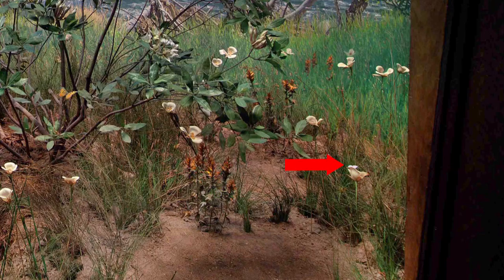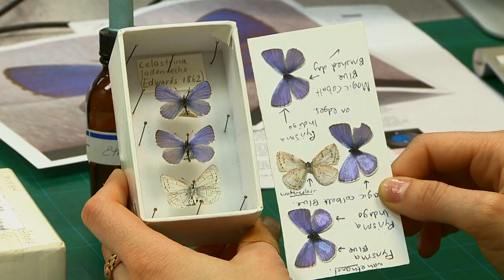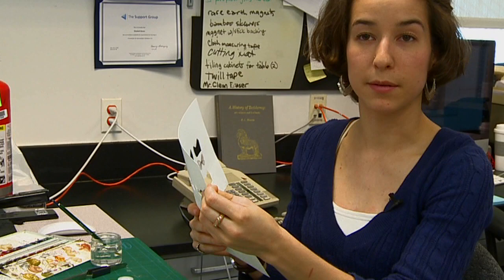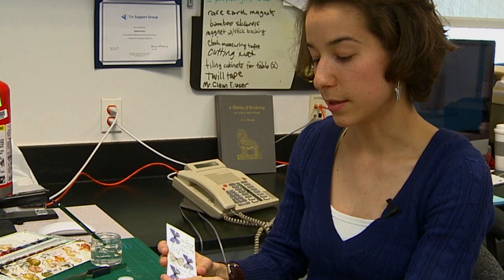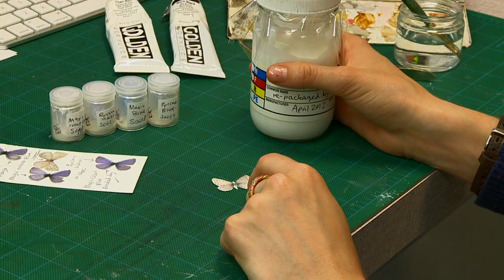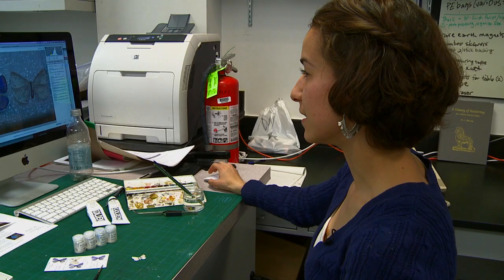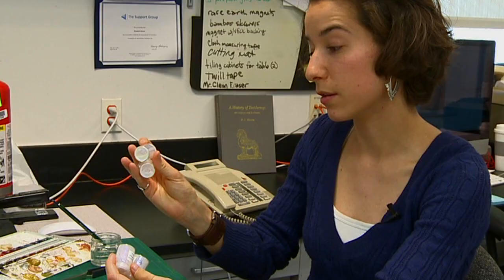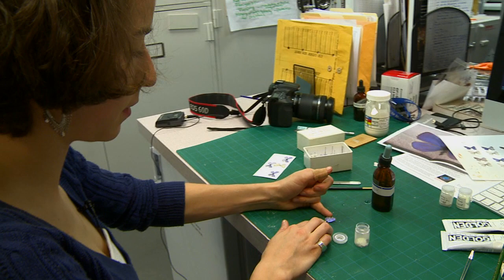Building a True-to-Life Butterfly for a Habitat Diorama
When a real butterfly specimen in the coyote diorama was deemed beyond restoration, a decision was made to create a model. Conservation Fellow Bethany Palumbo explains the process, which included photocopying Museum specimens for the top-wing view, hand painting the underside, and building up the butterfly body with layers of glue.

The restored Hall of North American Mammals reopened October 2012.

CREDITS:

PHOTOGRAPHY
AMNH/Conservation Department

AMNH/J. Bauerle
S. Sfarra